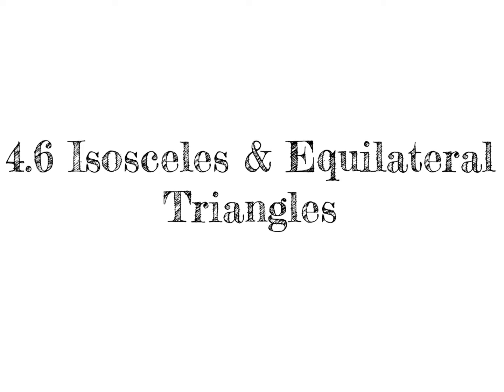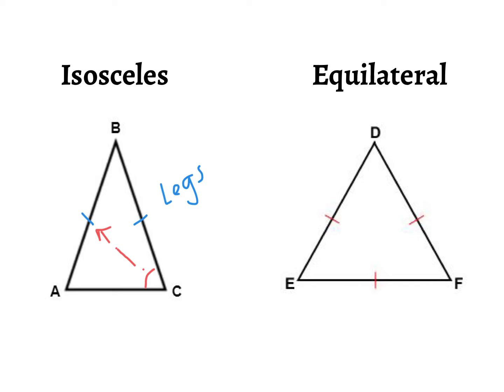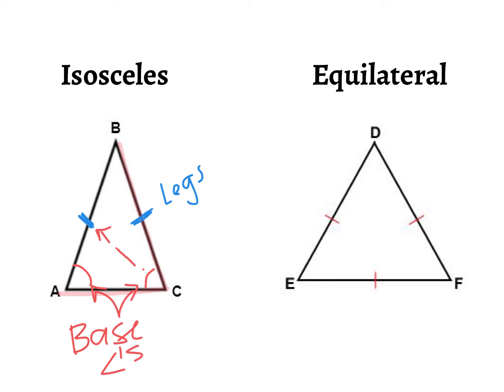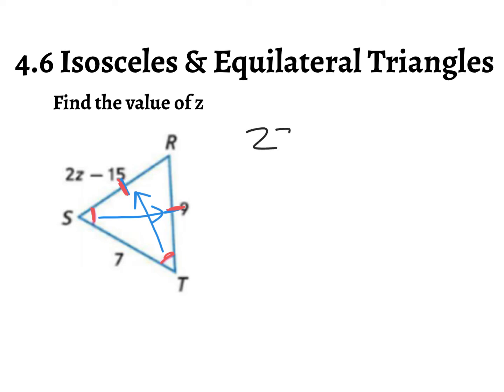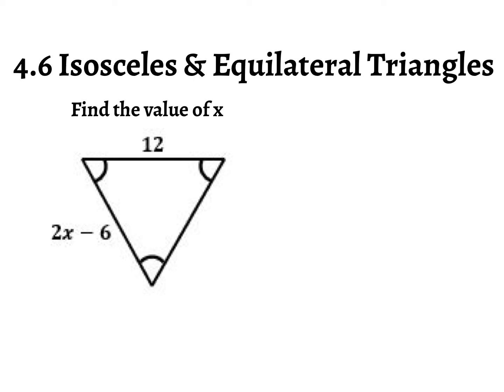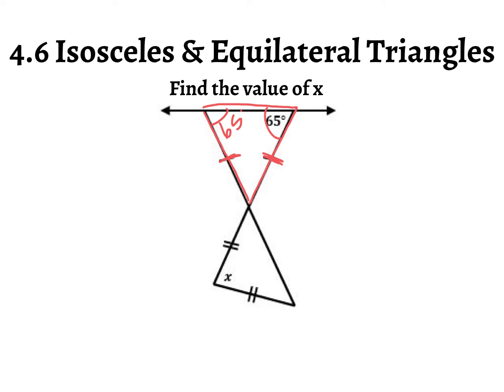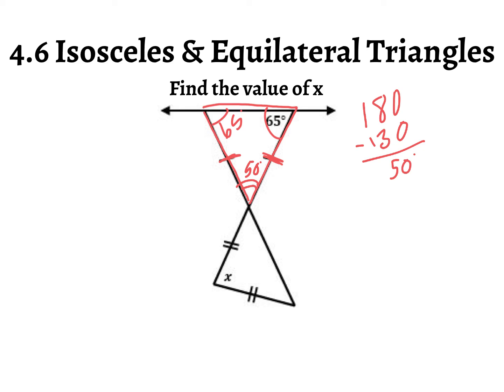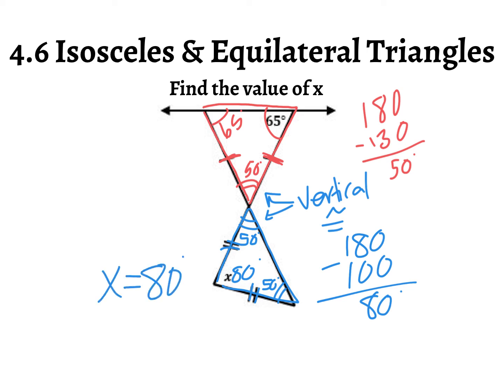4.6 Isceles & Equilateral Triangles.mp4